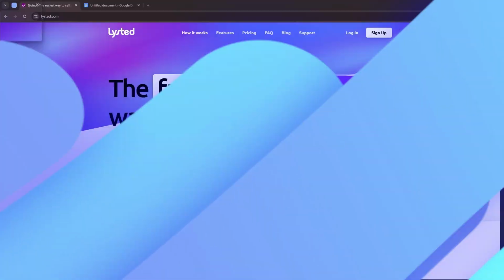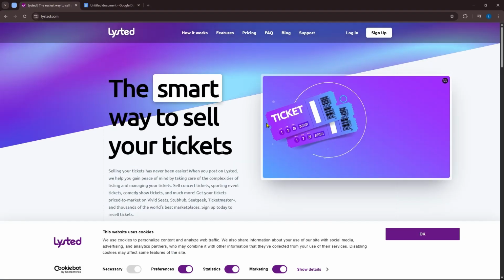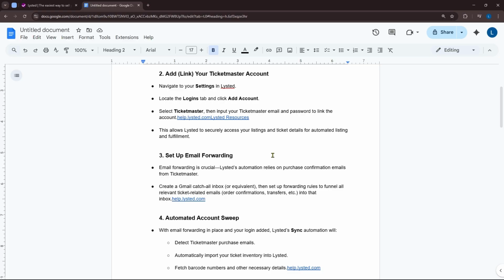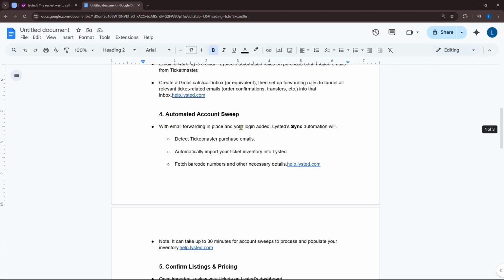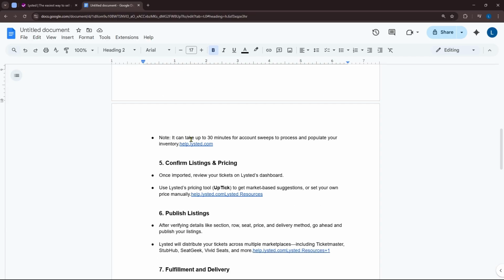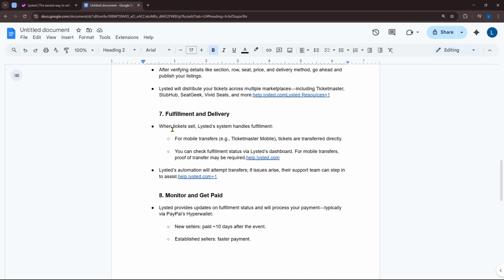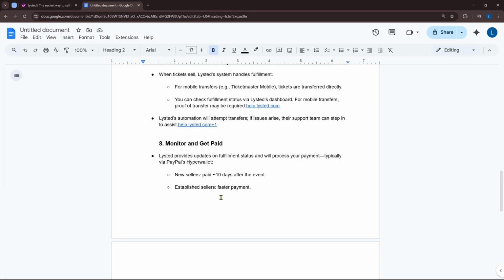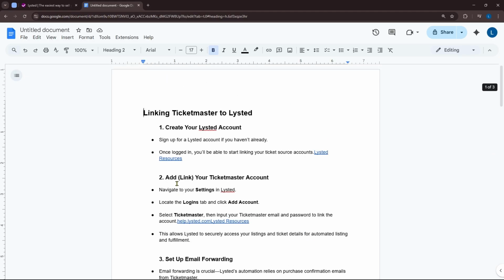How to Link Ticketmaster to Lysted (2026 GUIDE)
💡 Want to sell your tickets automatically on Lysted? This step-by-step guide shows how to connect your Ticketmaster account to Lysted in just a few clicks — perfect for resellers & event pros.

✅ What You’ll Learn:
🟣 How Lysted works with Ticketmaster for automatic ticket syncing
🟣 Step-by-step: Linking your Ticketmaster account securely
🟣 Granting listing permissions for eligible tickets
🟣 How to verify your tickets are imported and listed
🟣 Common errors when connecting & how to fix them

⚡ Takeaway: Once your accounts are linked, Lysted does the heavy lifting — making your resale process faster, safer, and more profitable.